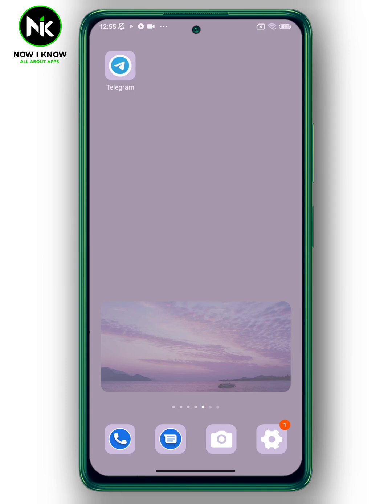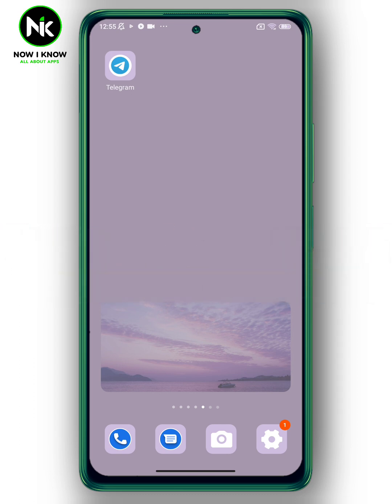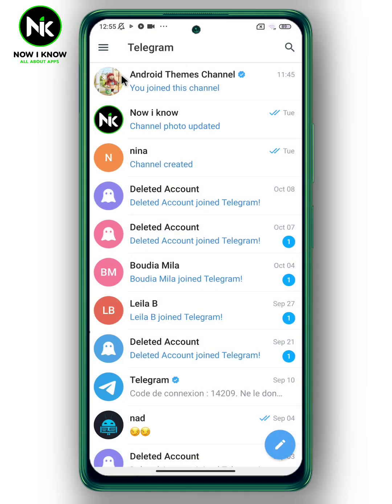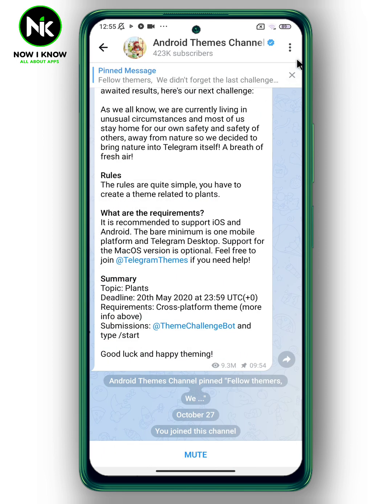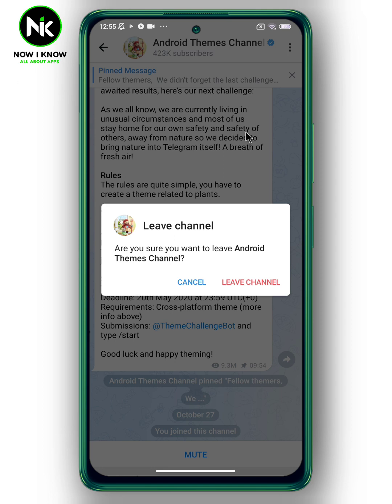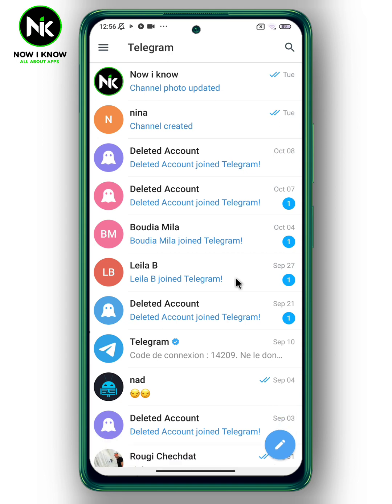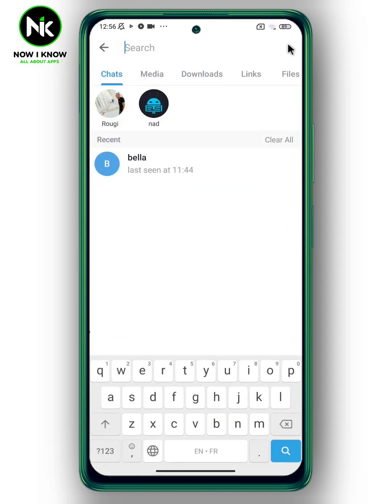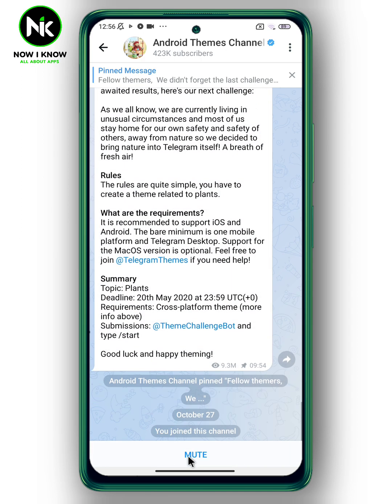How to Leave Telegram Channel 2023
how to leave telegram channel 2023? Thod is the most common questions that most Telegram users worldwide ask themselves. Although Telegram has made it possible to leave telegram channel , most Telegram users have difficulty finding this “leave telegram channel” feature, primarily because of its confusing interface. But we are here to answer these questions and assist you as best as possible.
Here is everything you need to know about how to leave telegram channel on the mobile app (android or iphone).
00:00 Introduction
00:20 how to leave telegram channel